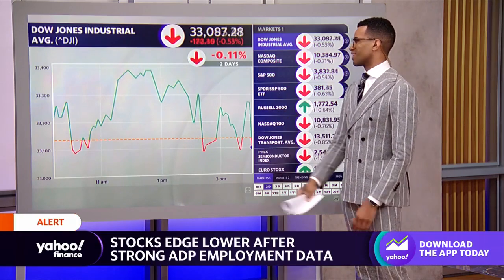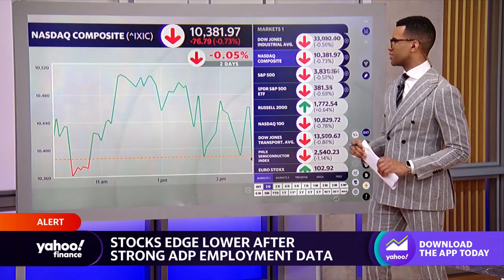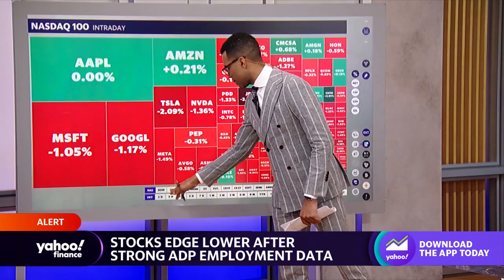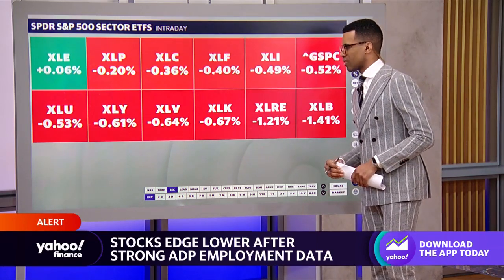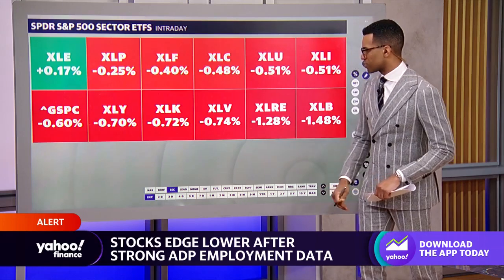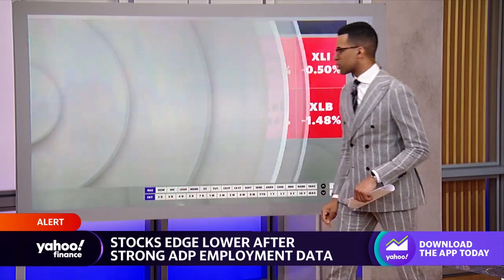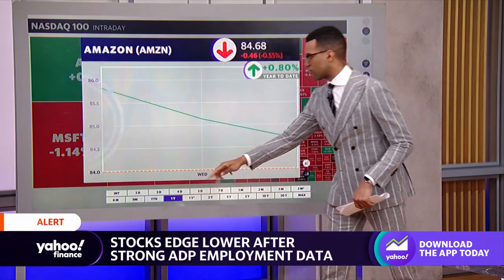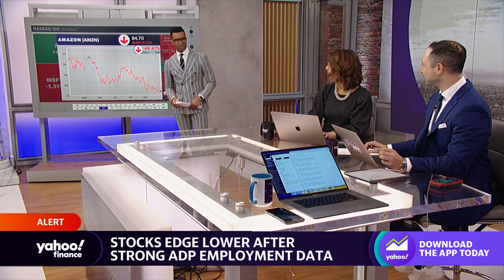Stocks open lower, materials and real estate lags, tech slips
Yahoo Finance Live’s Brad Smith breaks down how stocks are moving after the opening bell.